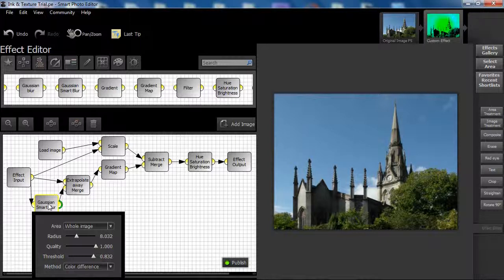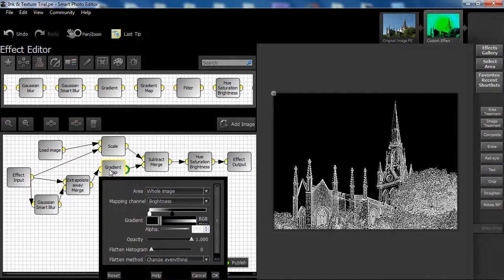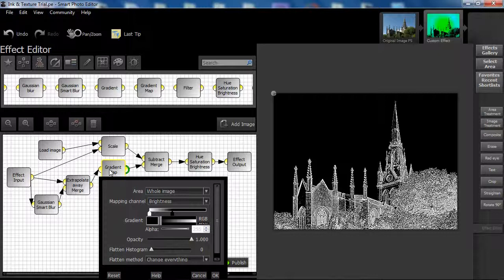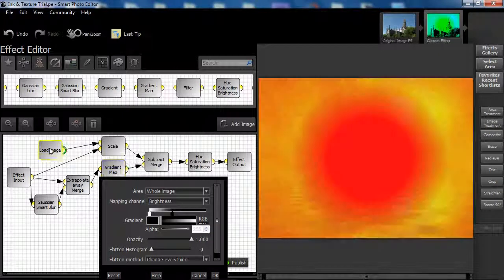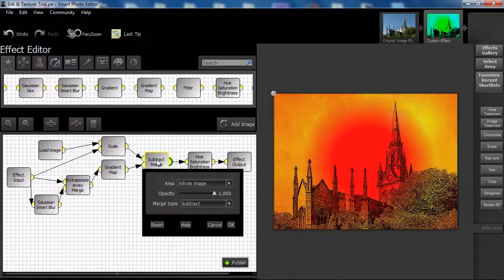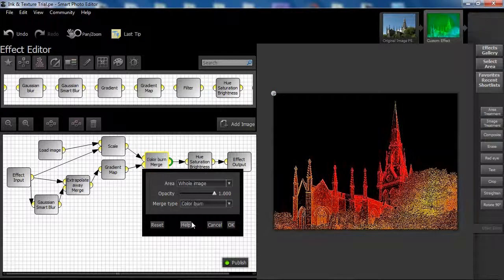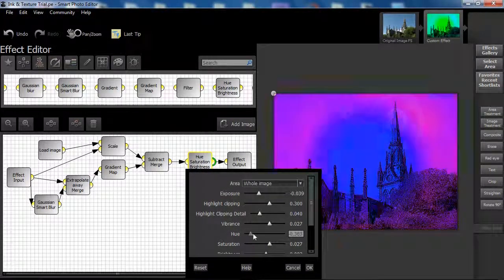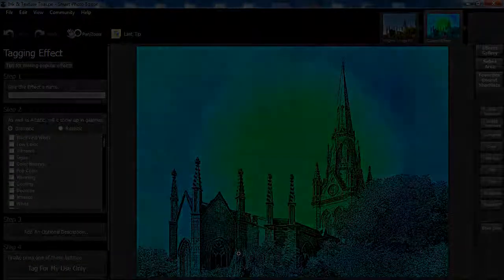Smart Photo Editor Tutorial - Pen & Ink With Texture